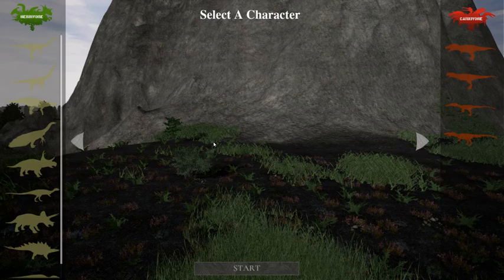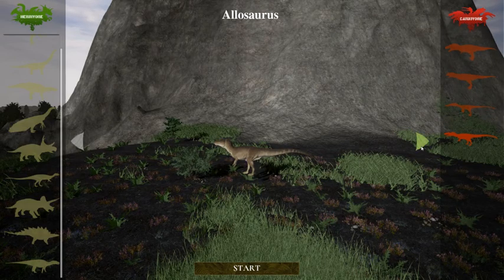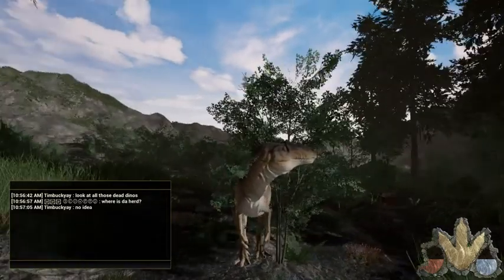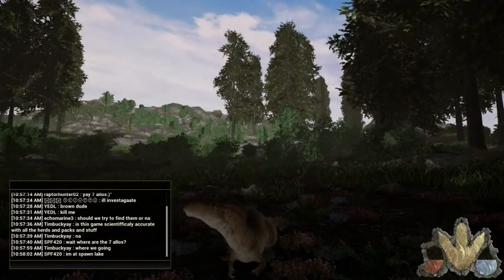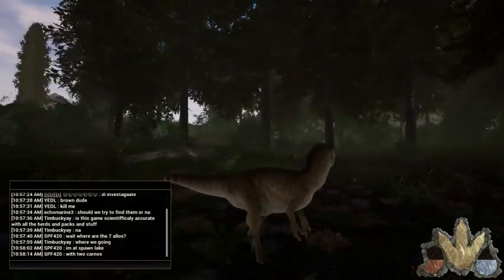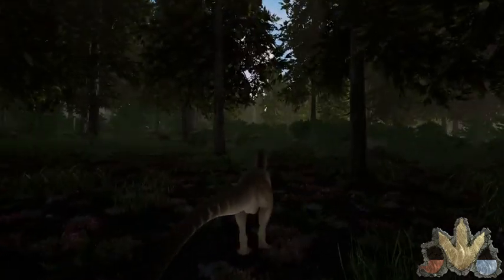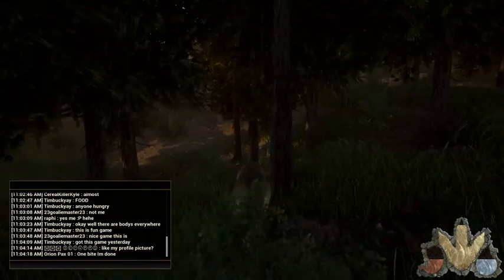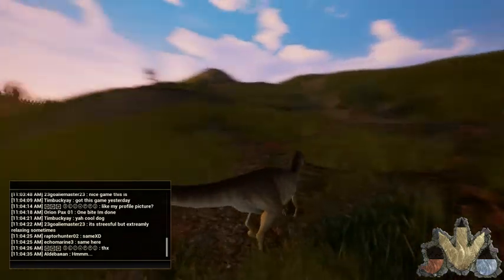The Isle: Allosaurus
An early access survival game with dinosaurs, soldiers and cannibals. What could possibly go wrong?